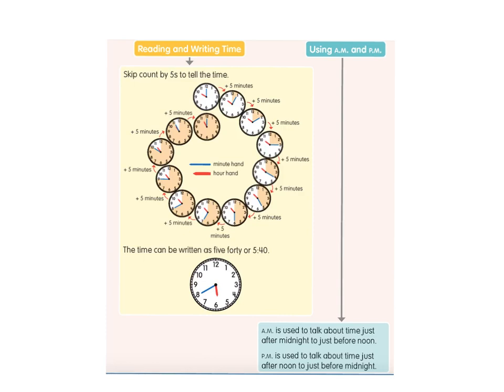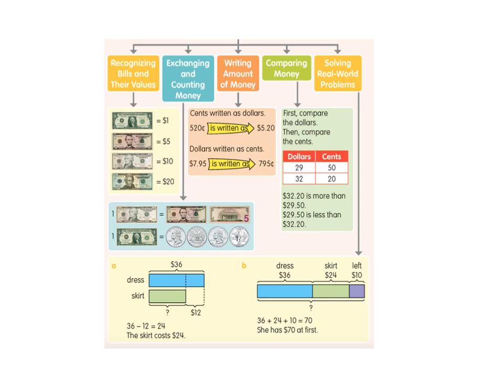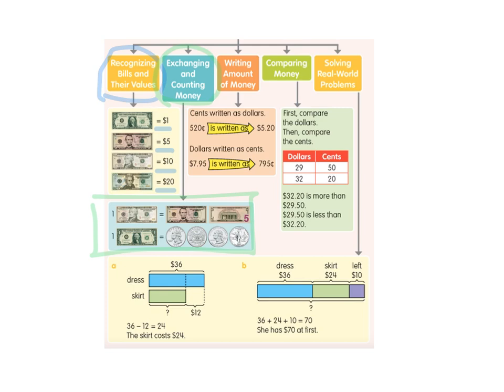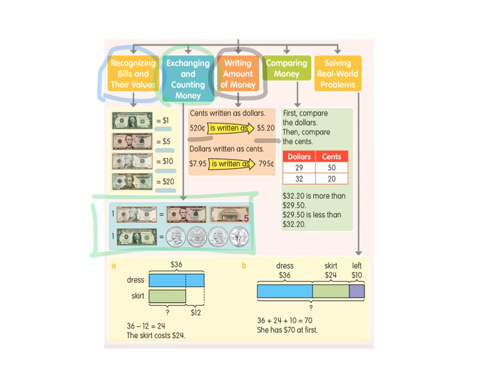Math Ch 10 Review